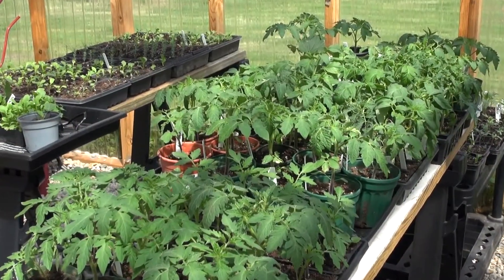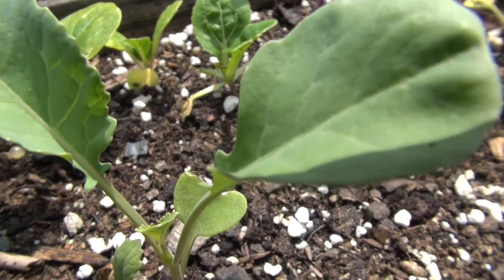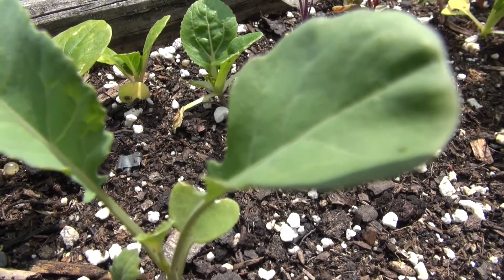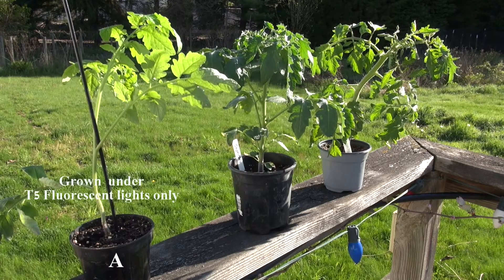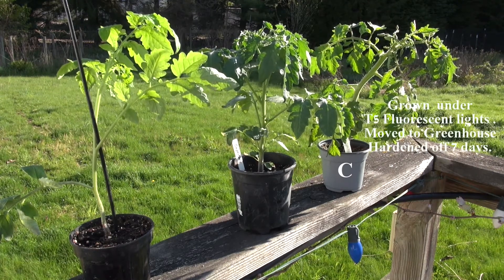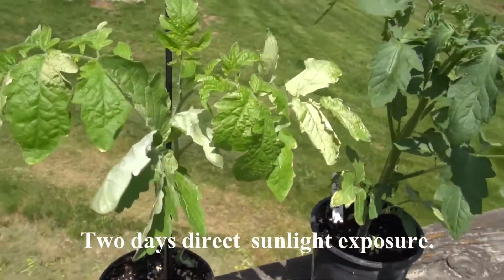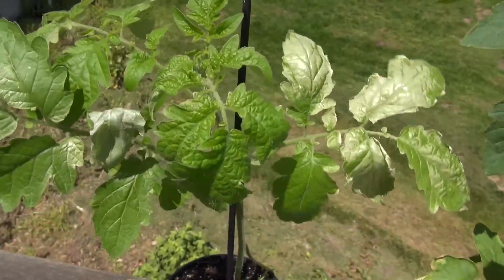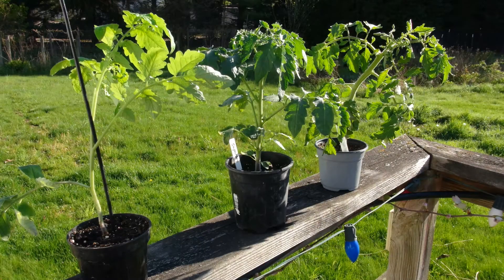Growing Outstanding Transplants Hardening Off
Description:
hardening off transplants # outstanding transplants # vegetable transplants How to harden off transplants
Once vegetable and flowers Transplants are full size, they should be hardened off before planting outdoors.
Gary L. Heilig, Horticulture Educator (retired) for Michigan State University Extension discusses the details. such as:
Why do plant need to be harden off?
what is the cuticle?
What happens if you don't harden plants off?
See what happen when tomato plants grown under different conditions are exposed to 2 days of direct sunlight.